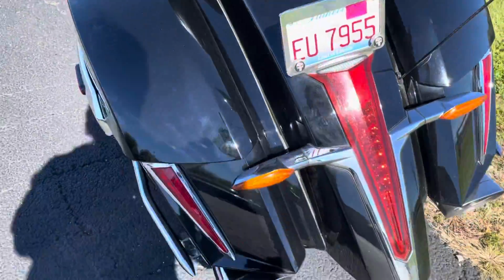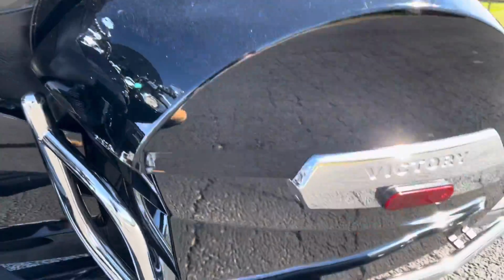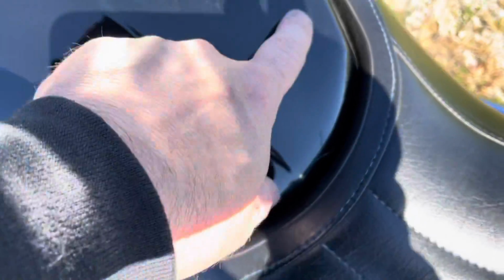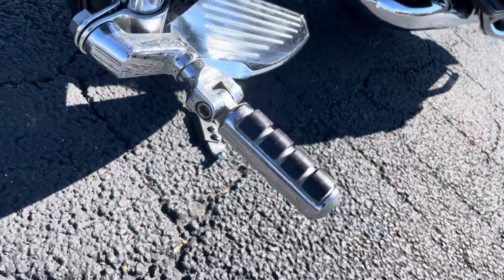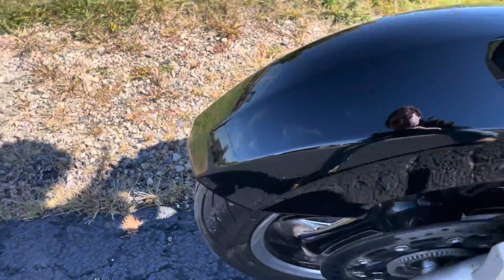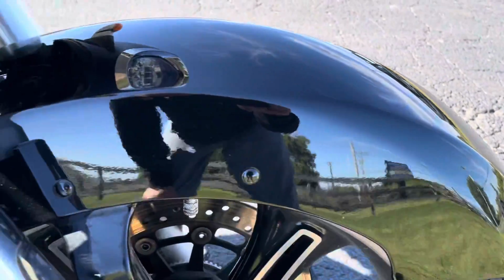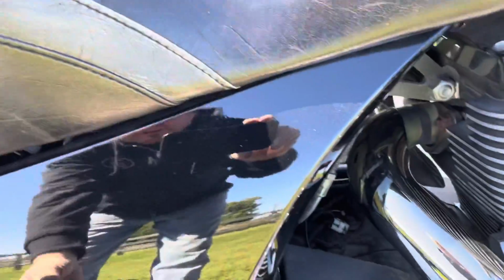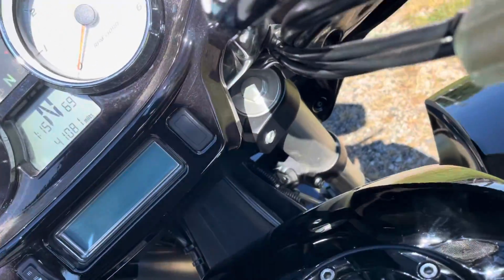September 29, 2022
2013 Victory Cross Country Tour